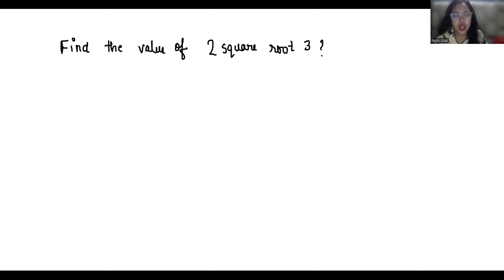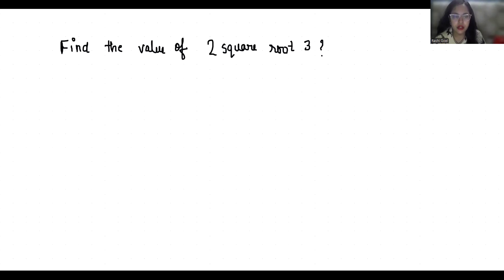2 square Root 3 | simplified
2 square root 3 simplified,
2 square root 3,
2 root 3,
2 square 3,
2 / 3,